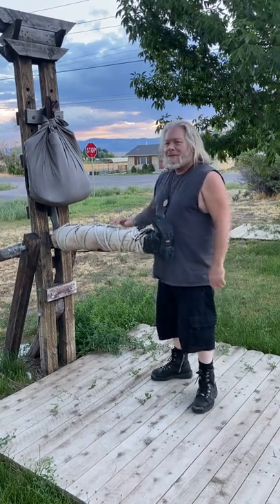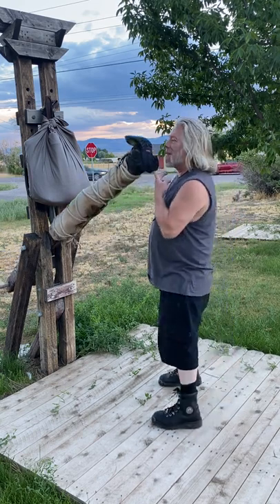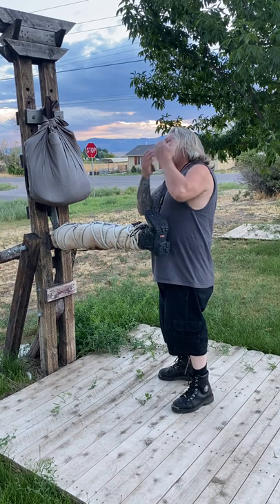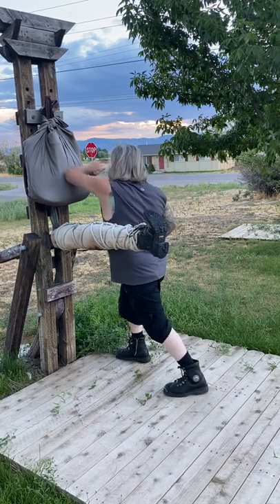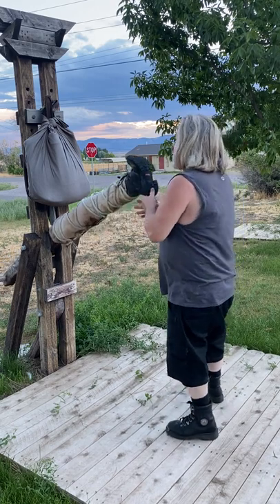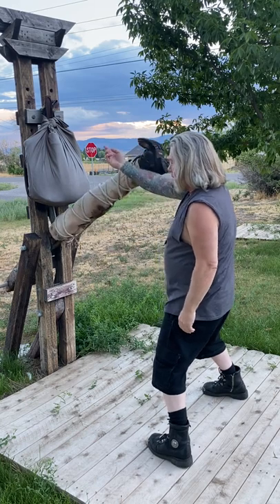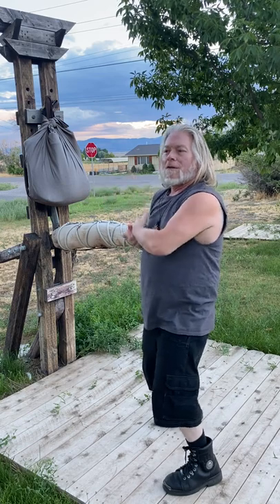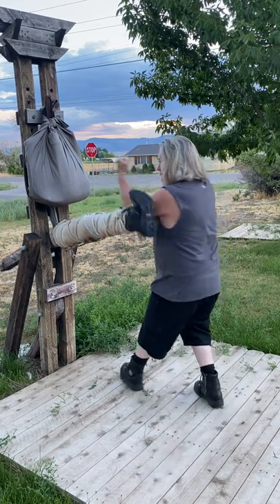Wing Chun Training Tips- Closing the Gap Against Kicks.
The Kick-a-Pult .. a training device that I made to help with learning distance when entering against an opponent's KICKS.. usually a Kwan Sao or Dai Bong movement is used while moving forward with a slight shift to get off-line and to Drive the Bong Sao into the leg with BODY POWER and then another quick step forward to Enter to then strike at the body.. the CORE...the most IMPORTANT thing is to get inside of the foot and shin to attack behind the knee and into the thigh...the SOFT area..to BOUNCE the opponent with shock and awe when they throw a kick at you... lol..this contraption helps judge how far you need to move to enter or escape the "Danger Zone" from Kicks.